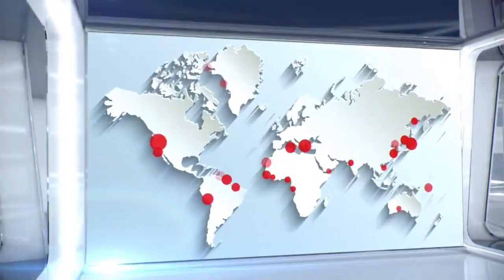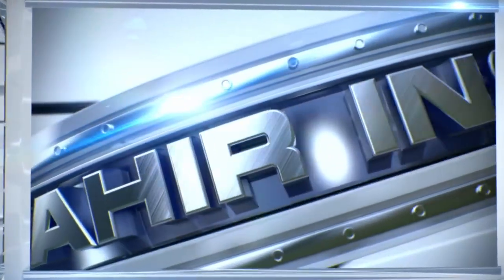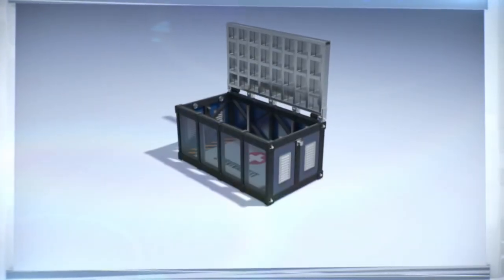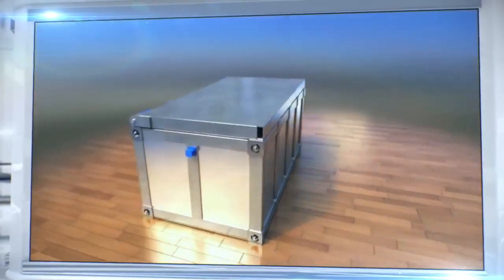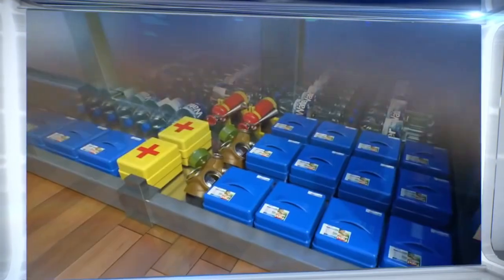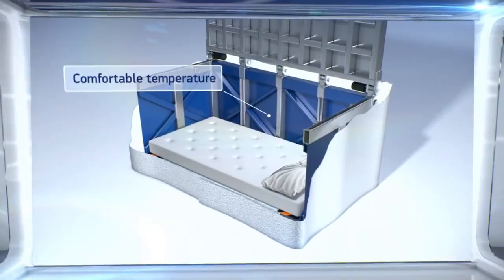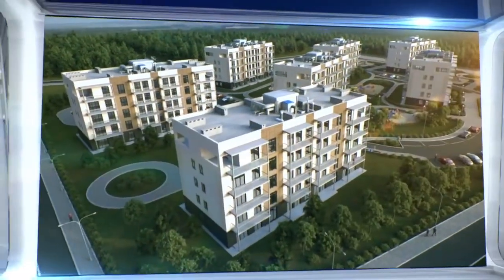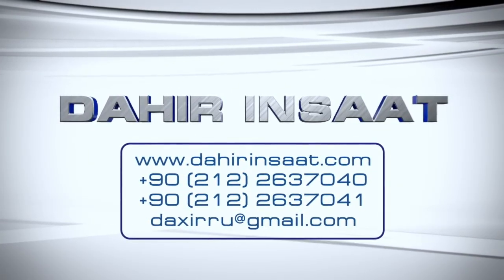Earthquake Proof Bed Sleep In Safety - Survival Prepper's Dream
Earthquake-proof bed 'swallows' you when it senses the ground shaking: Mechanism drops you and your mattress into a sealed box full of supplies. Concept by DAHIR INSAAT, original links ​ ...Animated video shows concept designs for earthquake-proof beds. In the event of a quake, the mattress drops into the bed's frame. A hard top then covers the bed to seal the box and protect against debris.

If you live in an earthquake hot spot you may be able to sleep a little sounder, thanks to concept designs for an earthquake-proof bed.

An animated video showcases a series of designs for a bed that protects its slumbering occupants during a quake - but it may not be the bed of choice for the claustrophobic.

Resembling a cross between a strong box and a Venus flytrap, the mattress drops into a chamber covered with a protective lid when sensors feel the ground shaking.

A video showcases a series of designs for a bed that protects sleepers during an quake - but it may not be the bed of choice for the claustrophobic. Resembling a cross between a strong box and a Venus flytrap, the mattress drops into a chamber covered with a hard cover when sensors feel the ground shaking (animated)

The earthquake-proof bed is designed to seal in the sleeper in the event of a serious quake. When tremors start, the mattress drops inside the bed's frame

The occupant inside would then wait out the quake in the strong box until help arrived, or the quake subsided.
HOW THE EARTHQUAKE-PROOF BEDS WOULD WORK

Chinese inventor Wang Wenxi was granted a patent for the initial quake-proof bed in 2010 and has since updated the designs.

The original design shows the bed consisting of a large metallic box with a mattress on top.

When the earthquake hits, this mattress is seen being dropped by a hinged mechanism, while the lid of the box closes above it, sealing the occupant inside.

The second design, instead, drops the user through what resembles a trap door.

The hinge is in the center of the bed, rather than the side, so the mattress drops flat to the bottom of the box, rather than tipping the sleeper out.

The animation shows that the beds would even have space for supplies, including water, food, medical kits and even tools, but how you might access any of this is unclear.

There is no word yet on whether any of the designs will make it past the initial concept phase, or when you might be able to buy one.

But judging by their size and sturdy construction, you may need to enlist the help of a few friends to help you get them up the stairs.